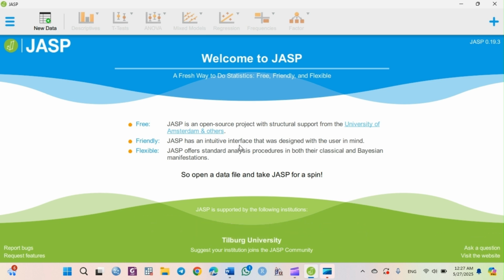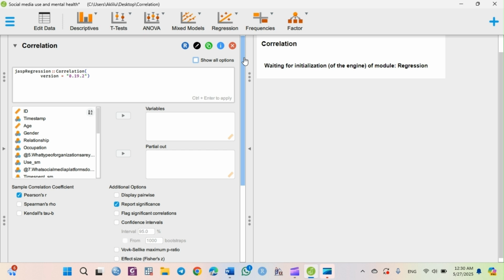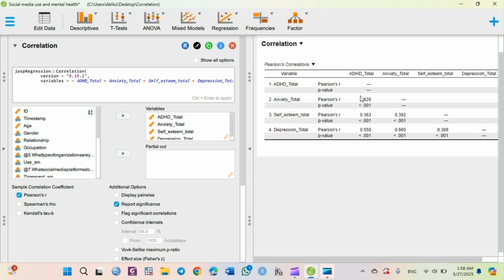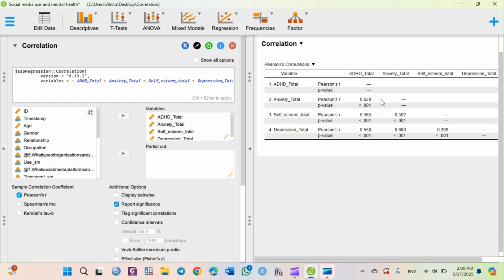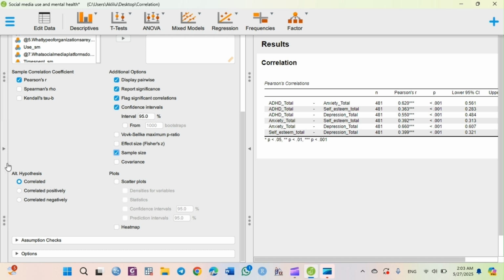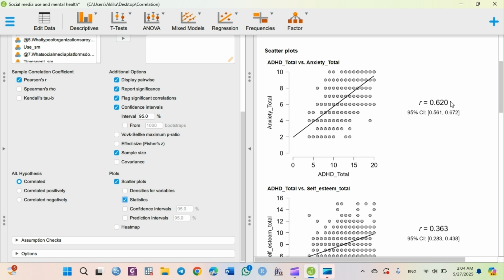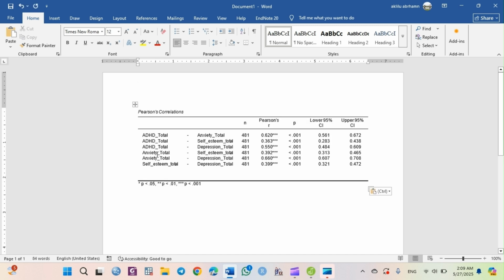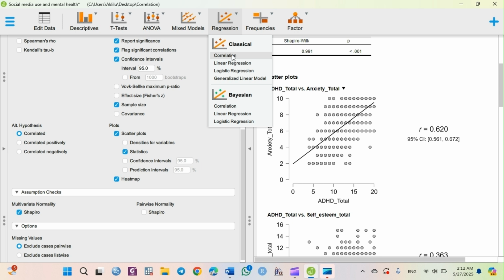How to do a Classical Correlation Analysis in JASP | Step-by-Step Guide (2025 Tutorial)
🎓 Learn Classical Correlation Analysis in JASP – No Coding Needed!

This beginner-friendly tutorial focuses on classical correlation methods—Pearson and Spearman correlation—using JASP, the powerful open-source alternative to SPSS. You'll learn how to perform correlation analysis, interpret the coefficients, and visualize results step-by-step.

✅ Perfect for students, researchers, and anyone new to statistics!
✅ Designed to make data analysis easy, visual, and free.

📌 What’s covered in this video:

How to import data in JASP

How to run Pearson and Spearman correlations

How to interpret correlation coefficients and p-values

How to create scatter plots with confidence intervals

When to use Pearson vs. Spearman